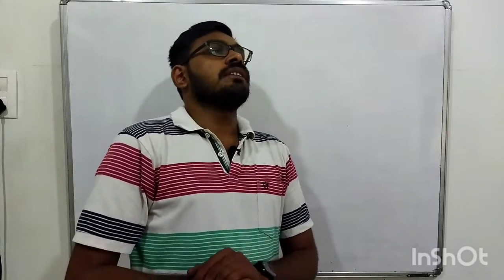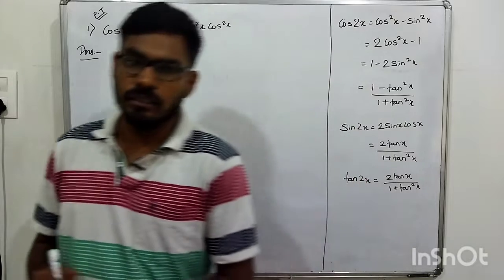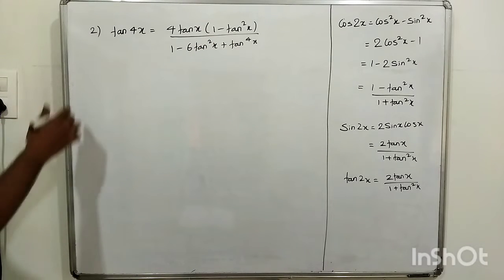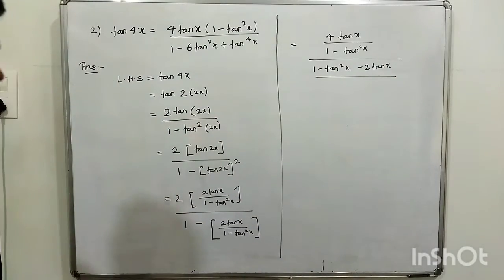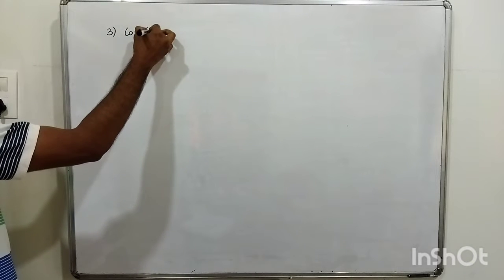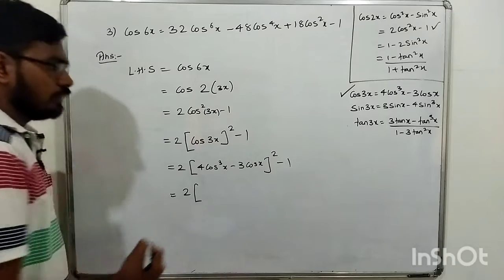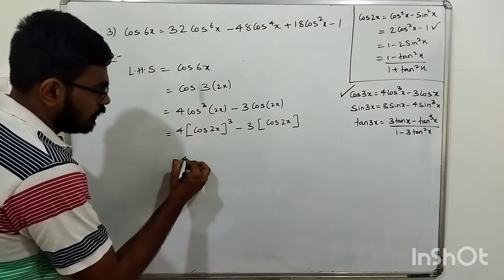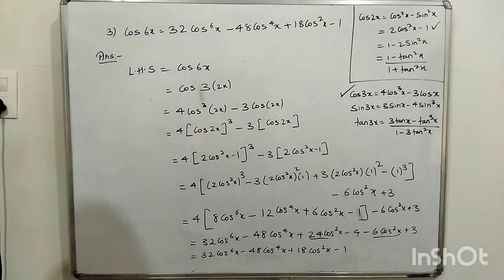Mathematics XI : Trigonometry Part 6 (Abhilash Sinari)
Hello students. In this video I have solved few problems based on trigonometric ratios for double angles and triple angles. Please do watch the video and share your views. thank you and have a nice day